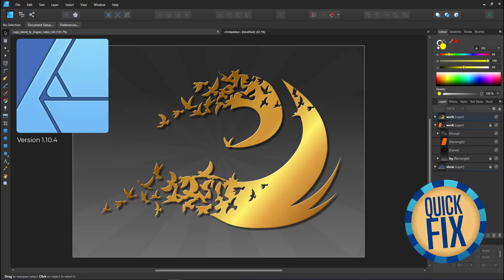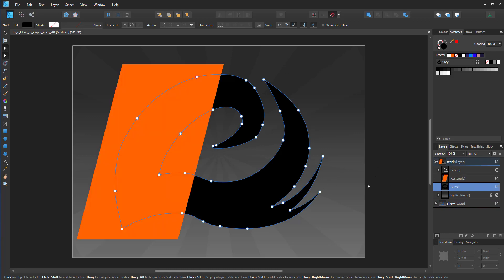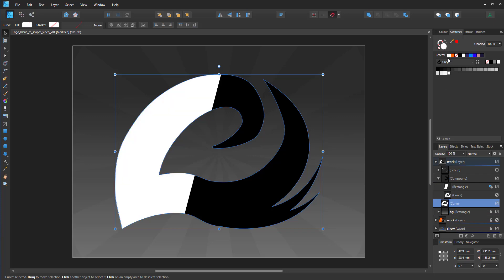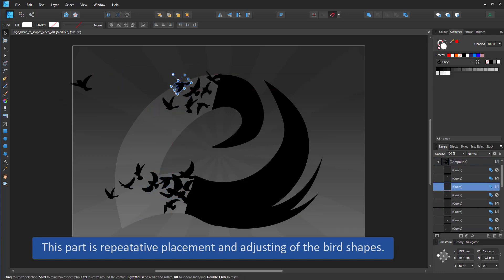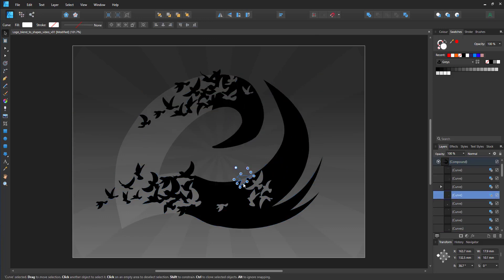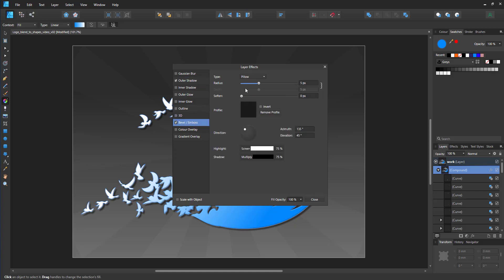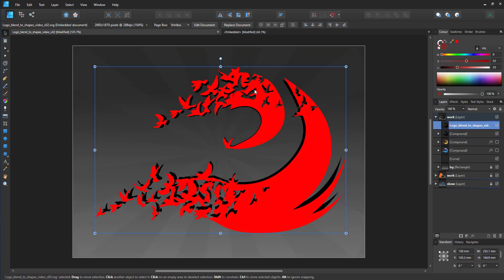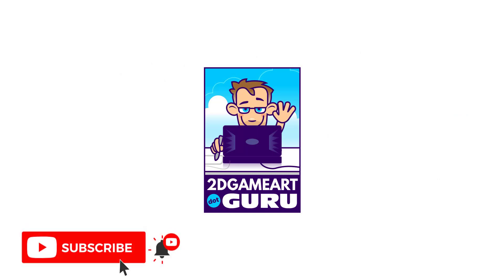Affinity Designer Tutorial - Quick Fix - Compound Objects - Create a Logo dissolving into Shapes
Quick video tutorial from 2Dgameartguru.com on using the compound tool to dissolve a logo into different shapes.

This video shows the easy use of the compound tool for a complex logo variation/ alteration . Most of the functionality shown in the video can be created with other software tools such as Adobe's Illustrator, CorelDraw, or Inkscape with minor alterations and different names for the tools used.